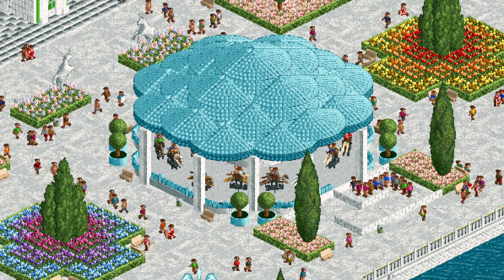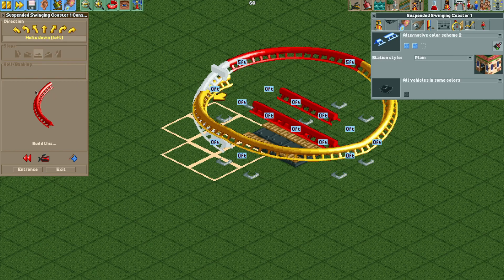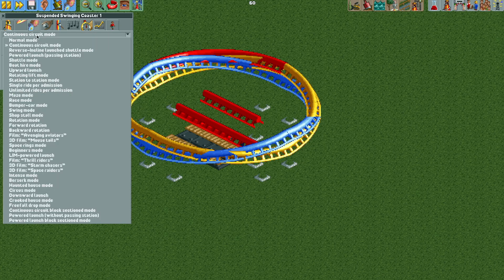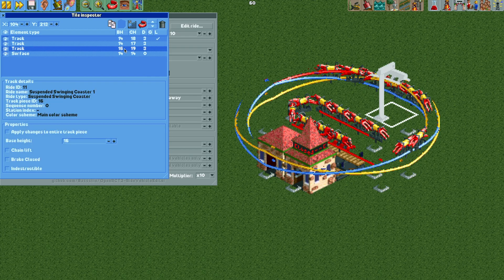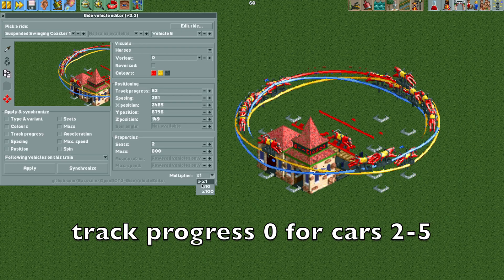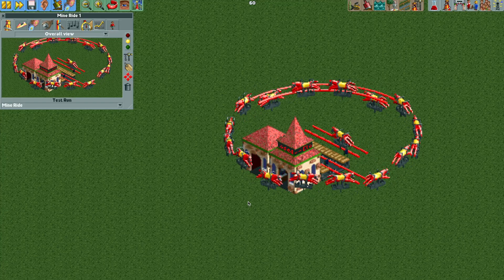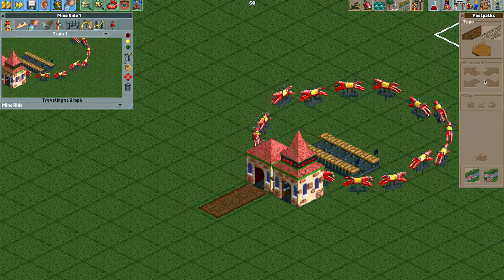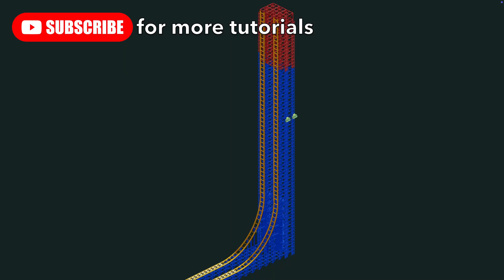Galloping Carousel - Custom Merry-Go-Round with Jumping Horses - Open RCT2 Tutorial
Build your own galloping carousel, complete with horses that jump up and down! 🎠 This classic ride is perfect for every park in Roller Coaster Tycoon!

Video Chapters
0:00 Intro
0:33 Building the ride
3:22 Adding the ride vehicles
4:31 Editing the ride vehicles
9:37 Finishing touches
11:14 Queue and decorations
13:03 Outro and coming next